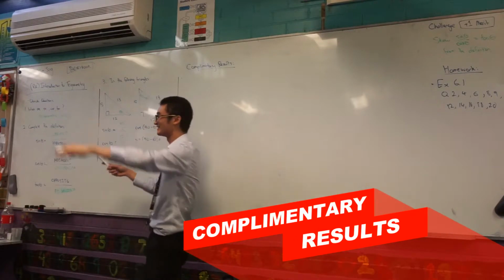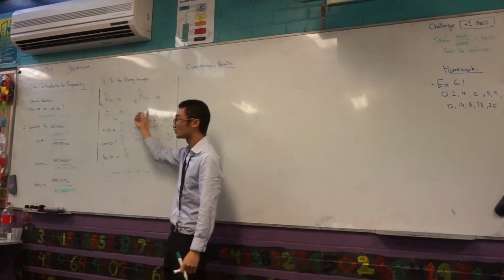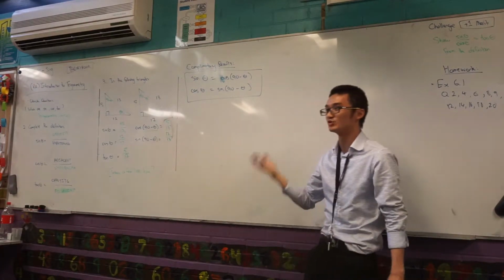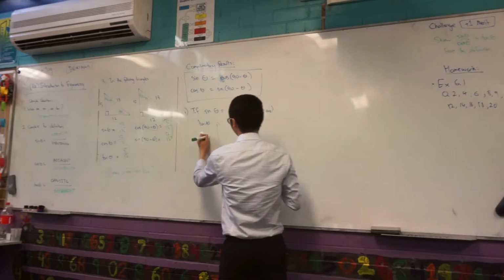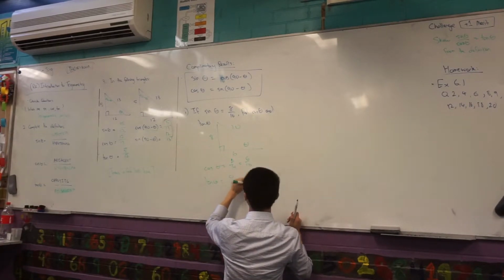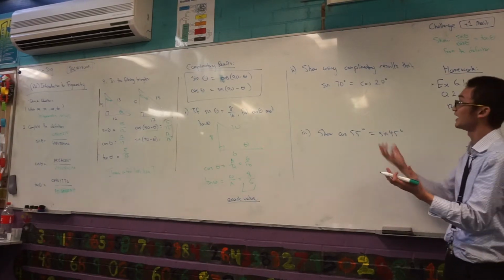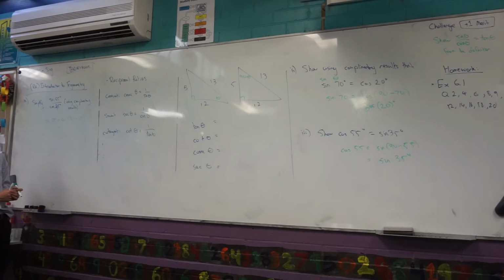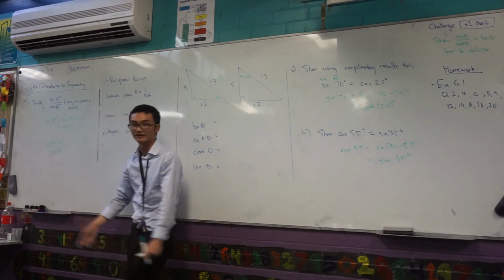Trigonometry (Complementary Results for Sin and Cos)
What the complementary results for sin and cos, and how do we use them to solve problems?